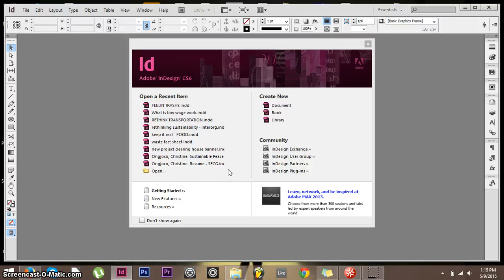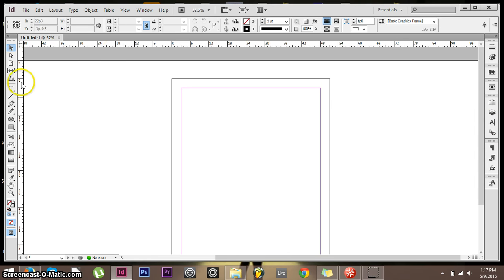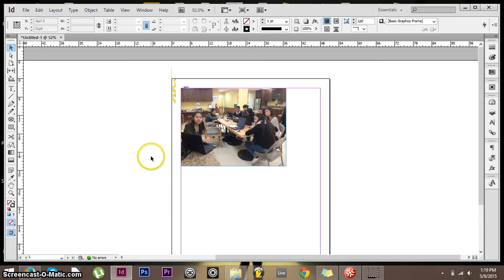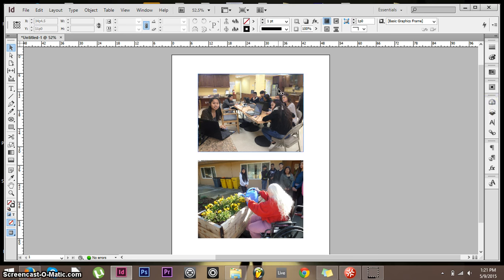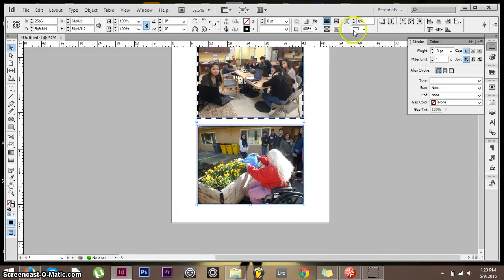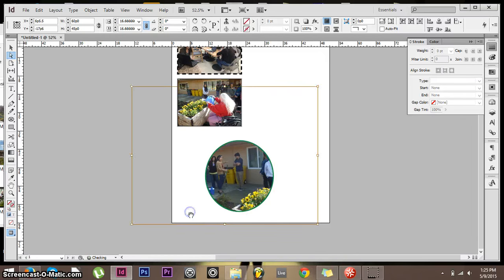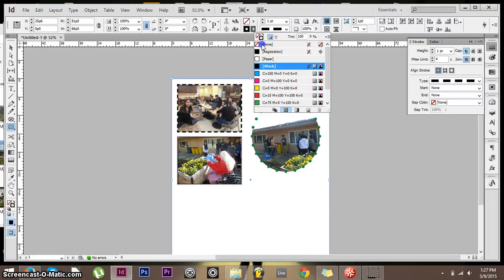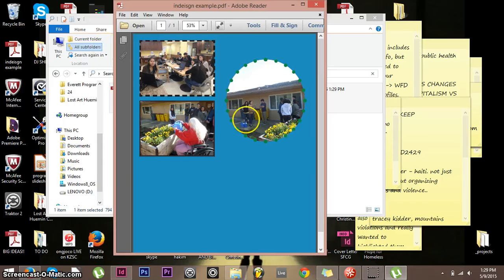Intro to InDesign